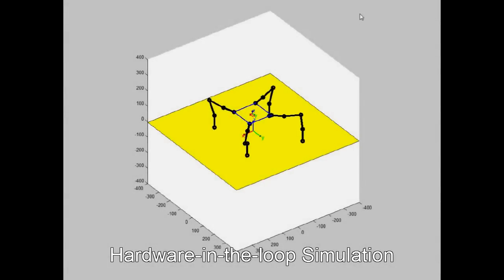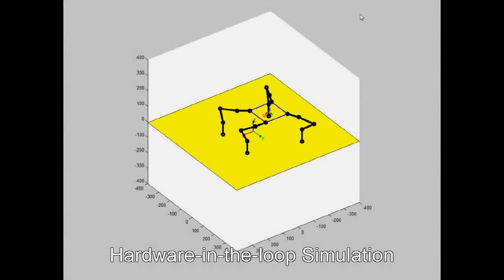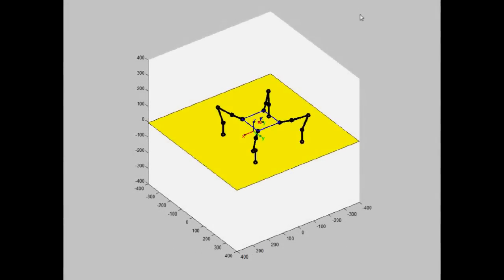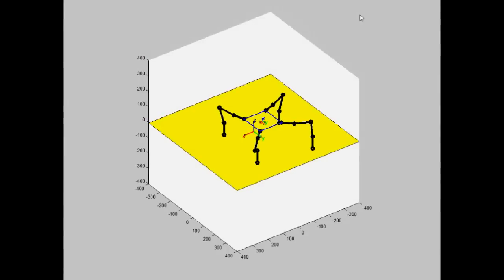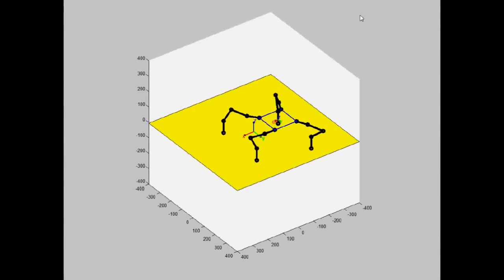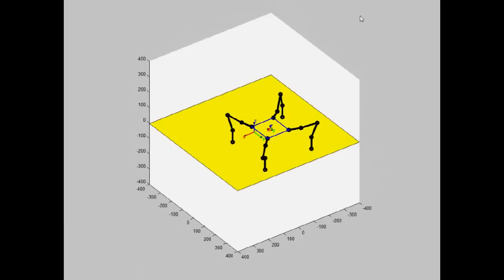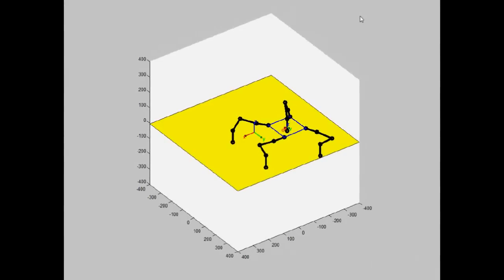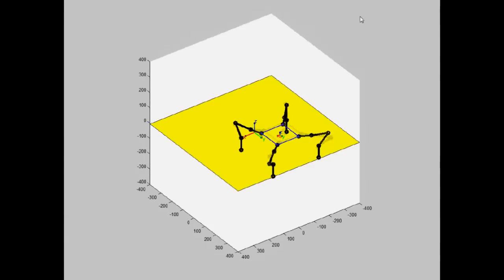Vector Navigation and Gait Generation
This video demonstrates vector navigation and gait generation on a quadruped robot.
The robot is commanded to a body velocity and the algorithm generates joint commands (periodicity and step magnitude).

Details:
Arduino Mega 2560 Microcontroller
Dynamixel AX-12 servos

[Credit: Brian Cairl]